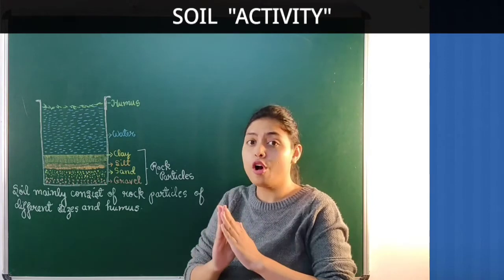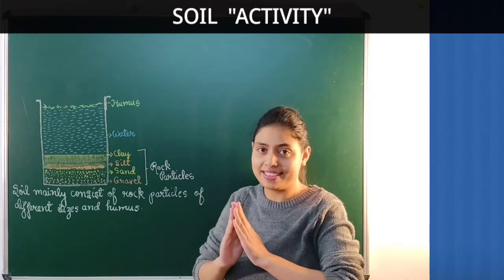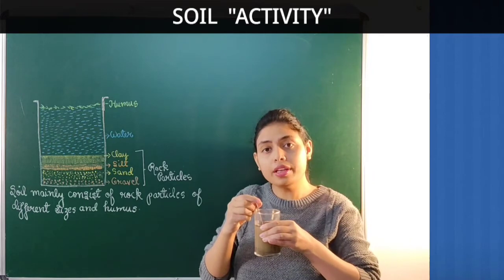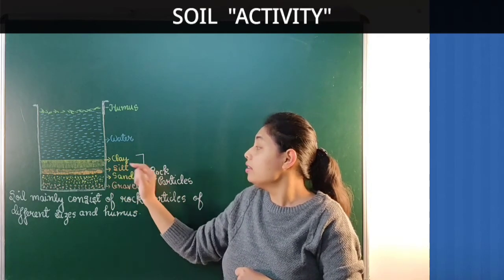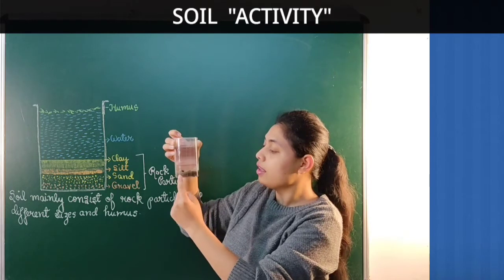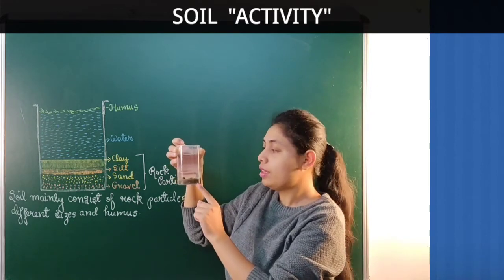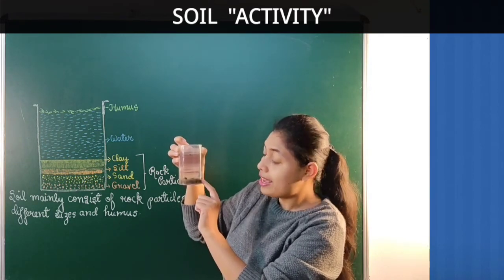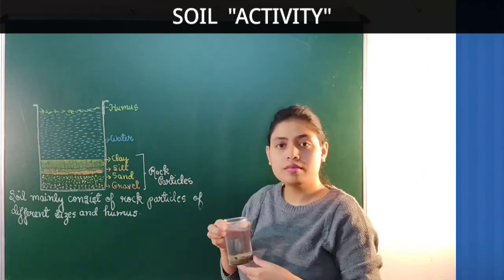abhi classes 7sc, class 7 science, chapter 9, soil activity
abhi classes 7sc, class 7 science, chapter 9, soil activity, to show soil is made up of rock particles of different sizes and humus